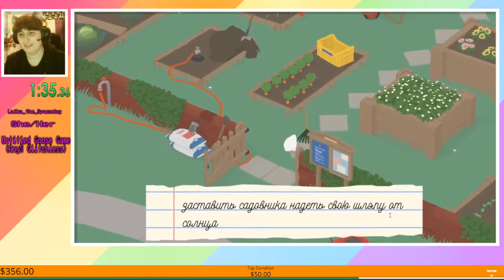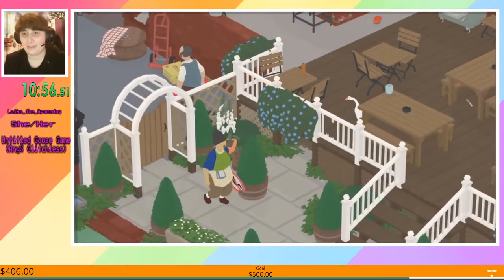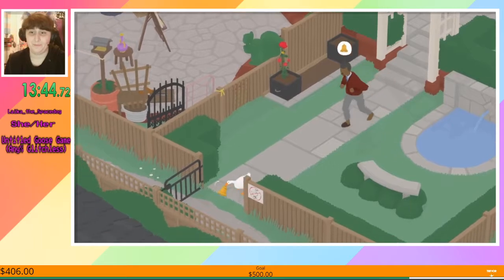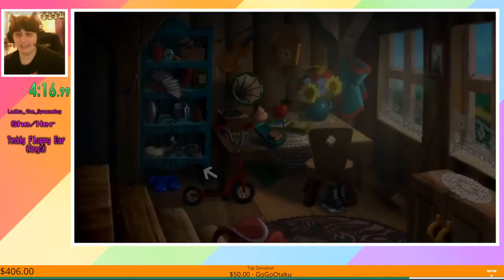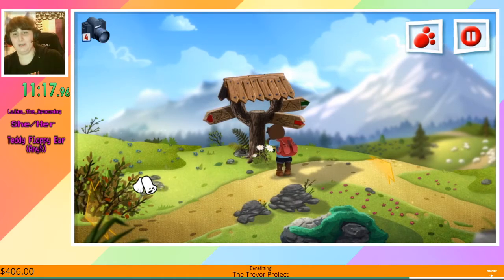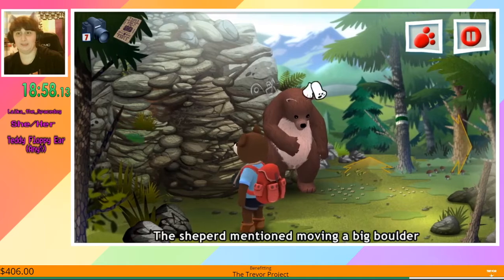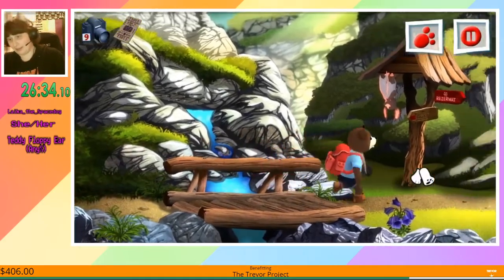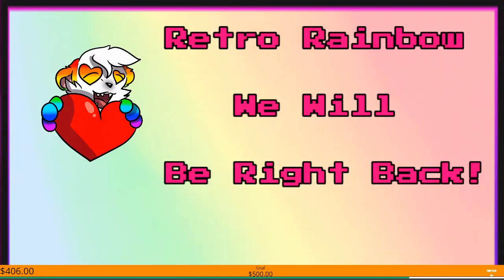My very first speedrun marathon: Untitled Goose Game & Teddy Floppy Ear @ Retro Rainbow May 2020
I was so happy with how everything turned out! 💛💜🖤

Goose Game starts at 0:33
Teddy Floppy Ear starts at 20:05